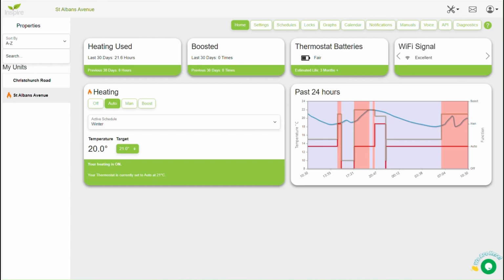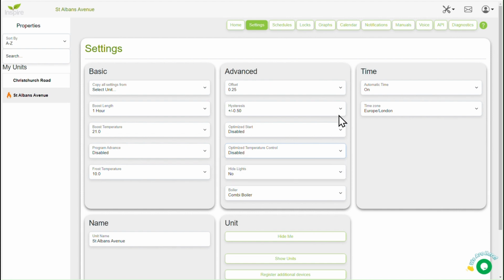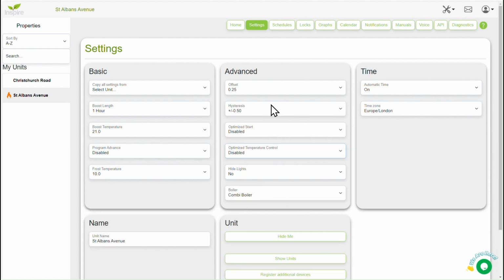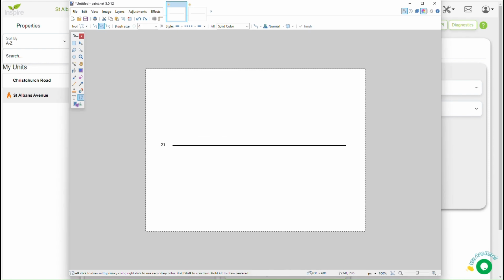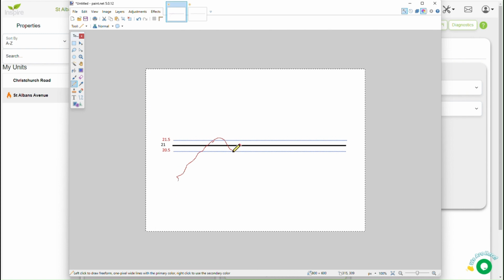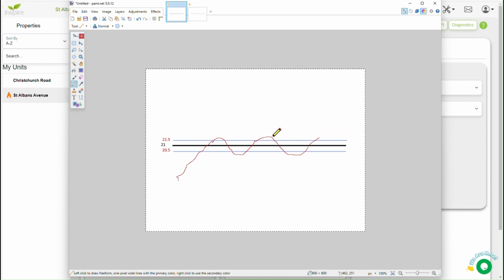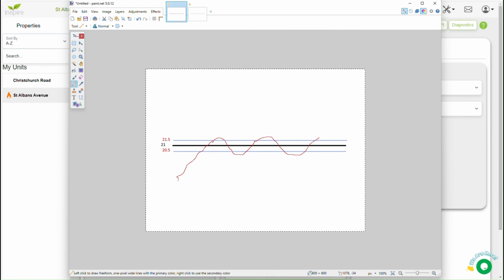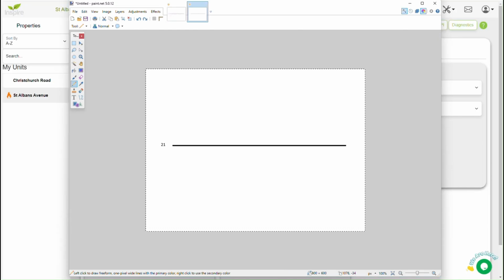Optimized Temperature Control and Hysteresis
This video will take you through Optimized Temperature Control and Hysteresis.

It will explain how both of these options work.